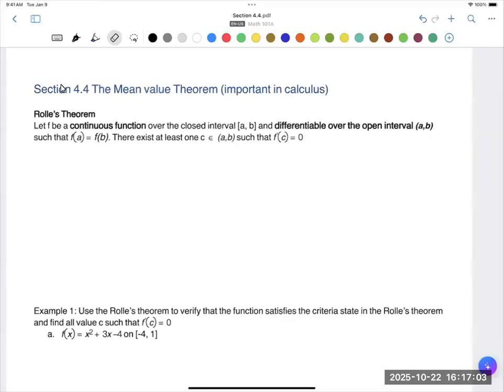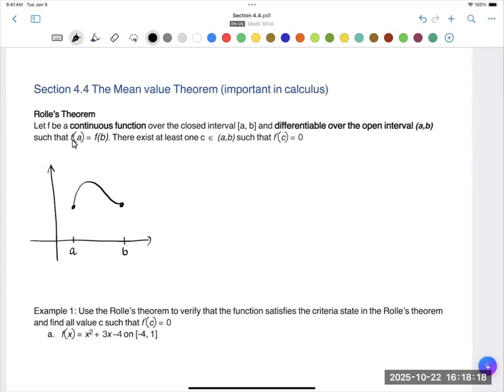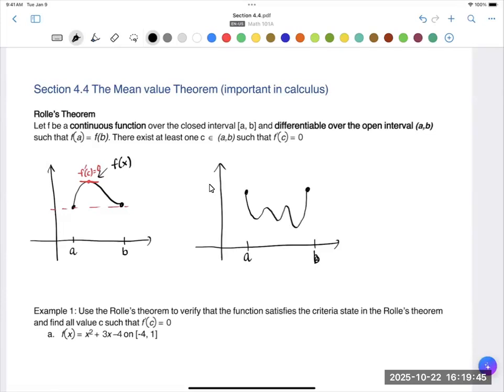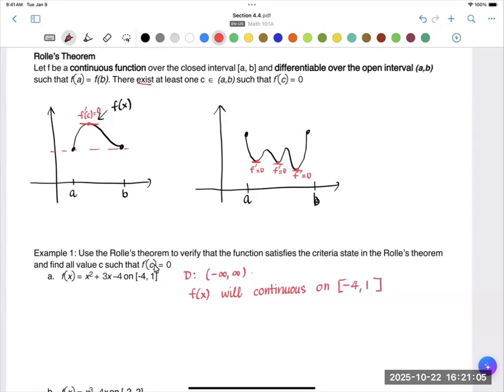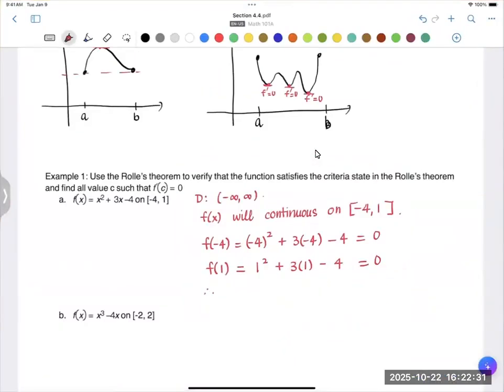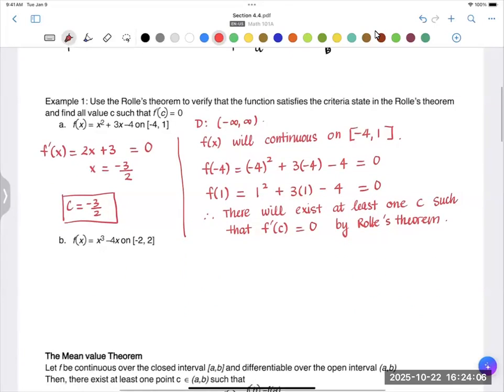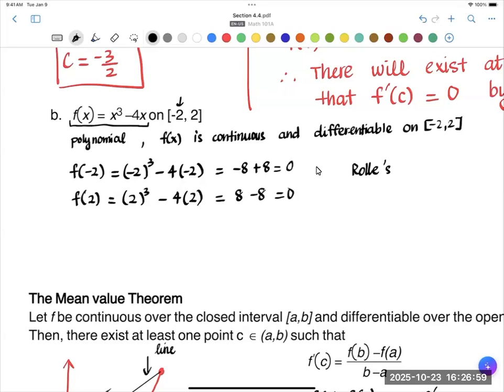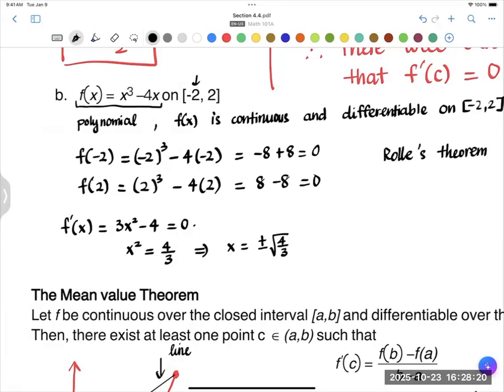Section 4 4 Rolle's theorem